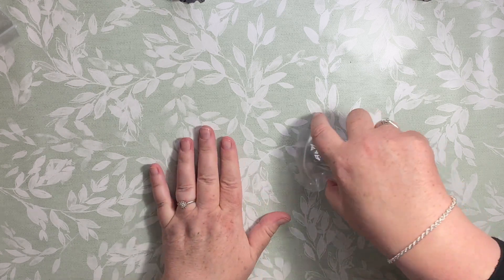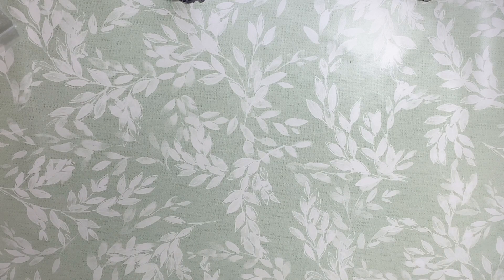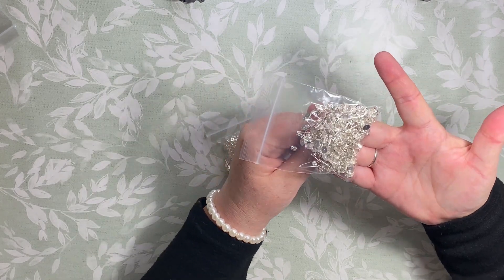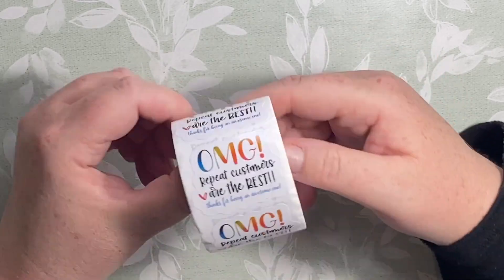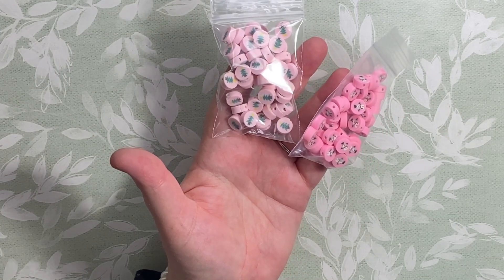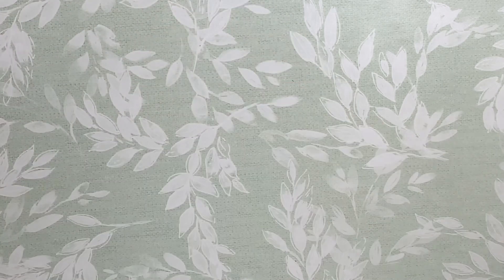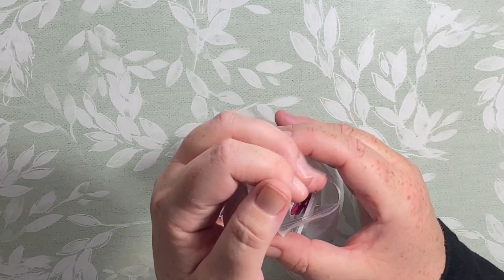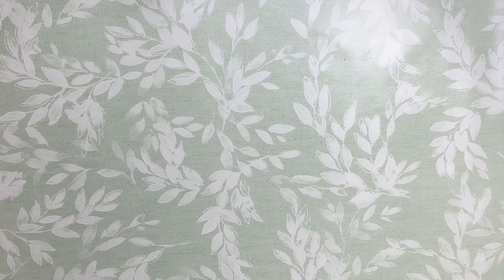What orders have I received? Jewellery Supplies. Craft Supplies. Packing Orders. Craft Shop. Jewelry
What orders have I received for today's post bag? Take a look at what my customers are ordering.

where you will find Handmade Jewellery, Craft and Jewellery Supplies

I have videos that go back to the very basics of making jewellery.

My Etsy Store where I have over 28k sales

Want to try and sell on Etsy? You really can't beat the traffic you will receive for Handmade Products. Here is the link for 40 Free Etsy Listings (if you don't sell anything it won't cost you anything but it is only for those that have not yet opened a store).